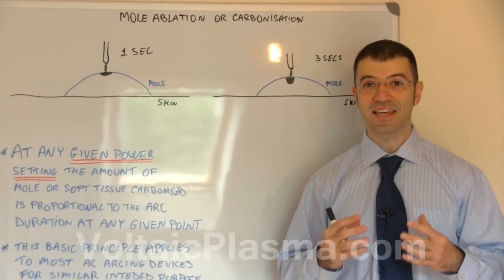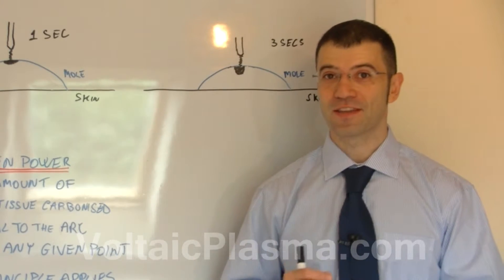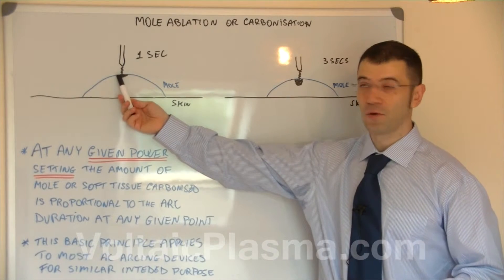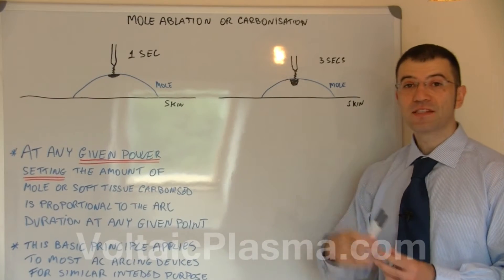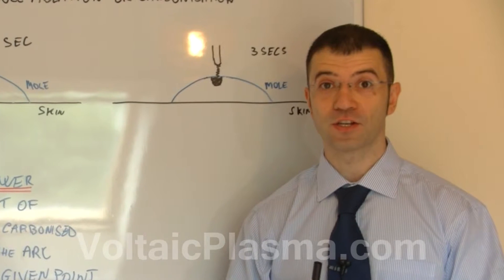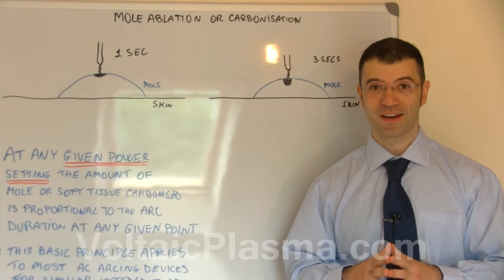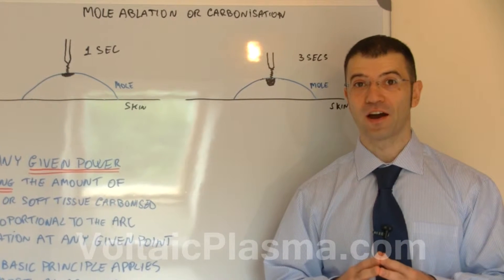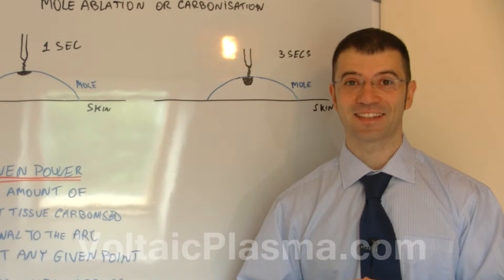BeautyTeck, carbonisation effect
The carbonisation effects are directly proportional to the length of time the arc is applied.